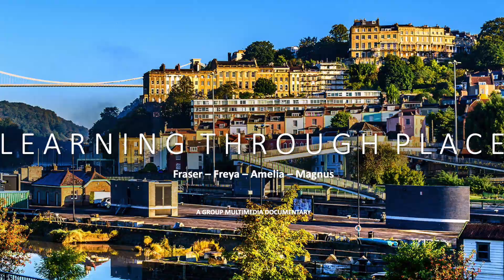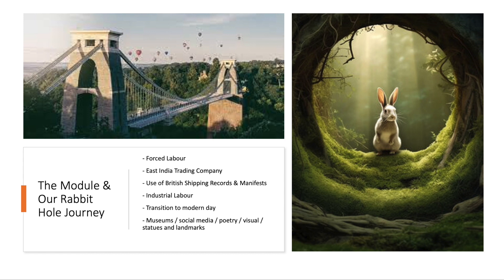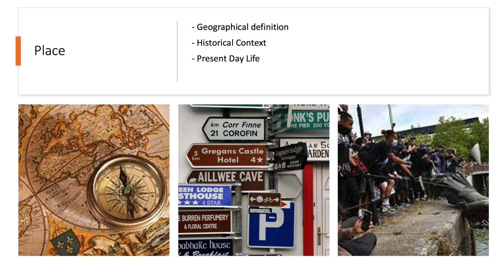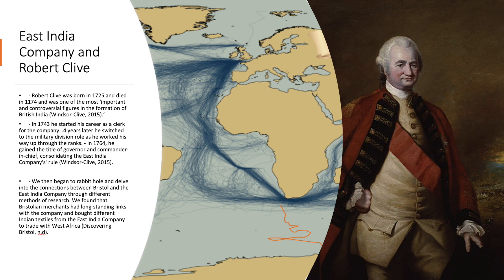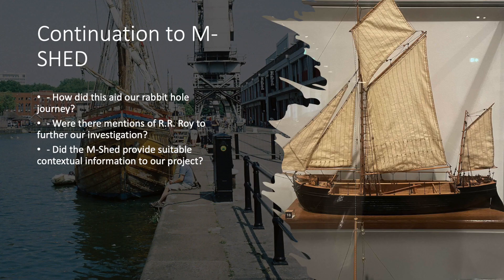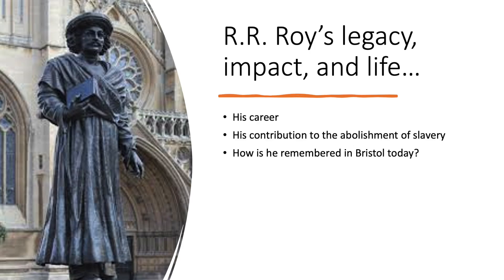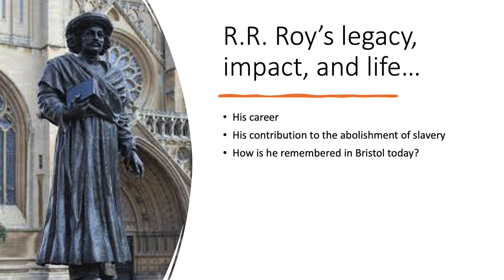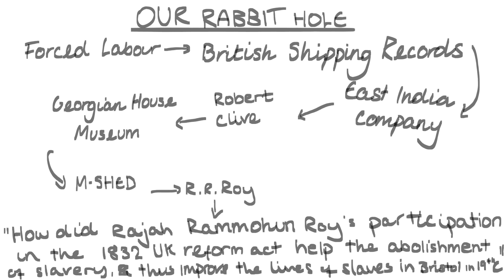Learning through place - Gail Davies 1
Here is our summative multimedia documentary.